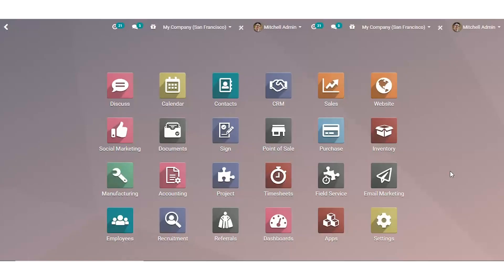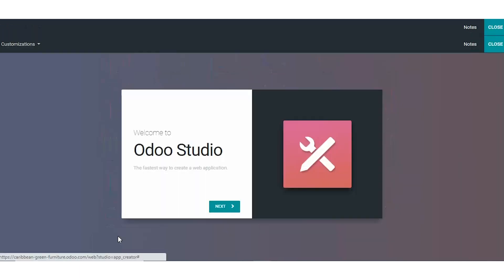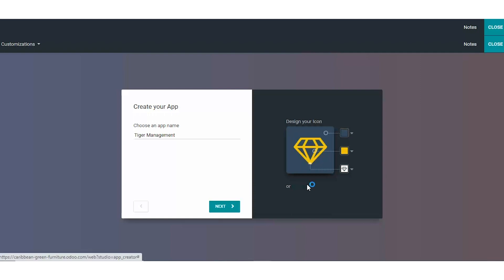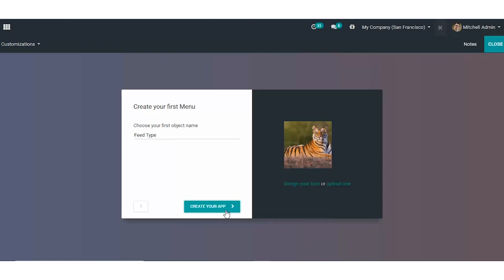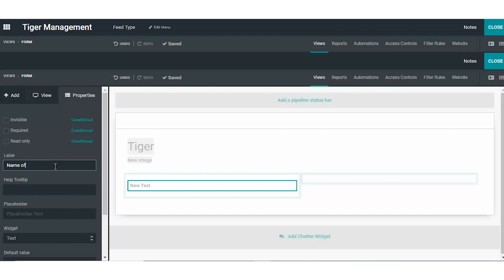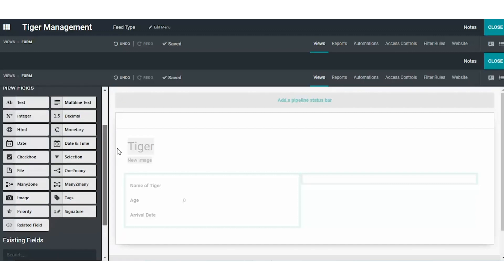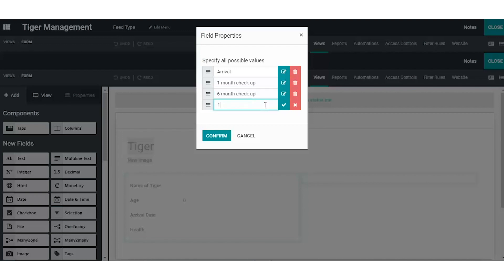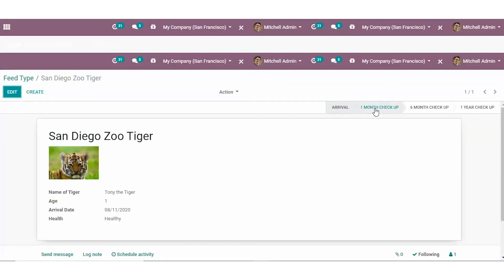Tips and Tricks: Create a Custom App in Studio!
In this edition of Tips and Tricks learn how you can create a custom app with Odoo Studio!!